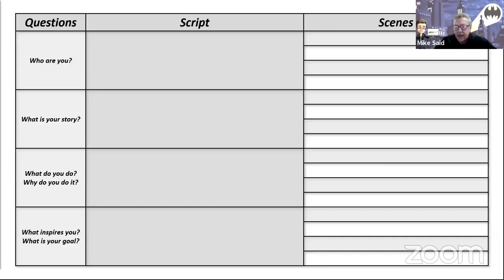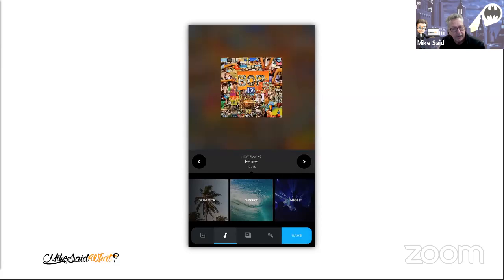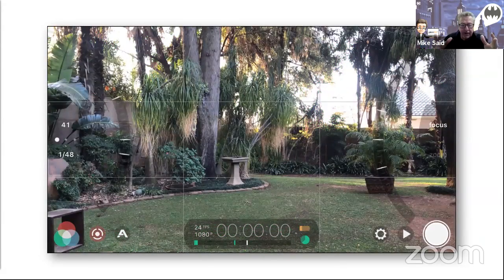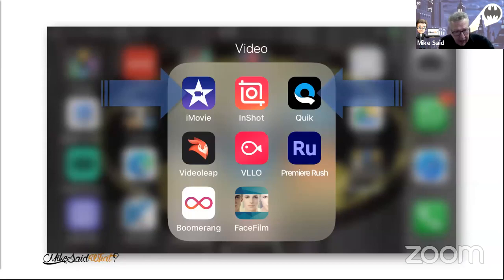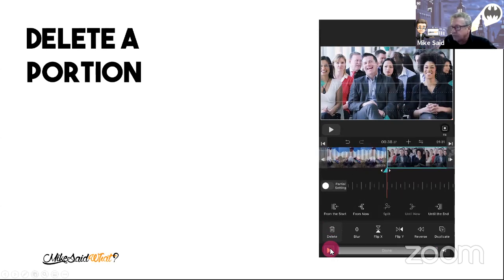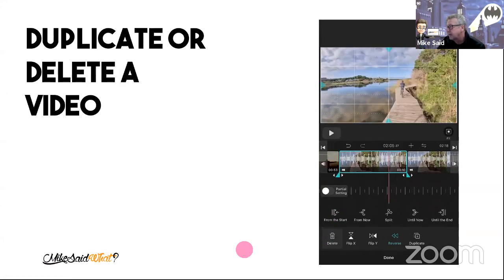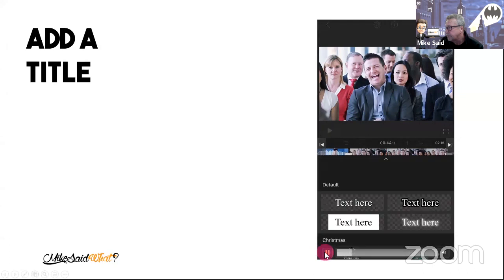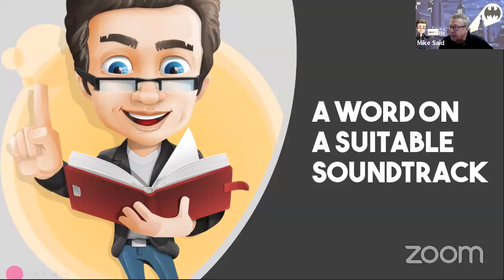Video Shooting & Editing with Mike Said